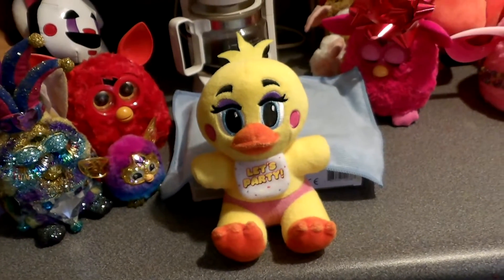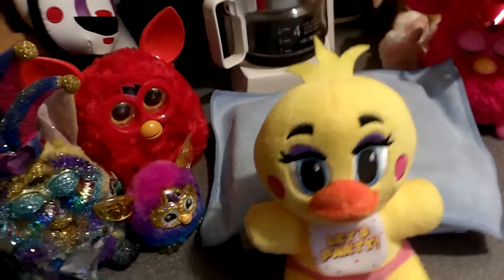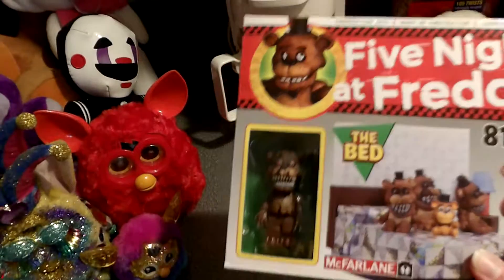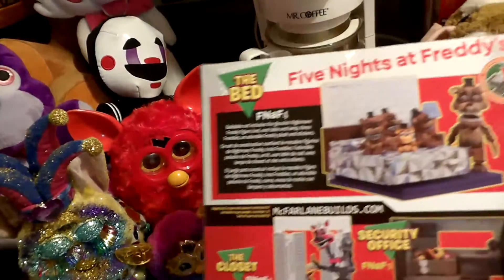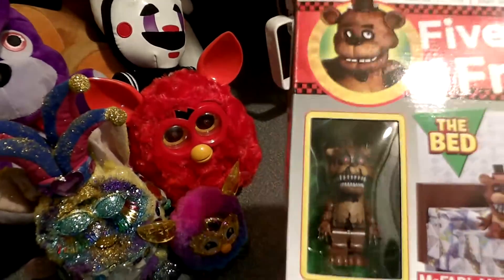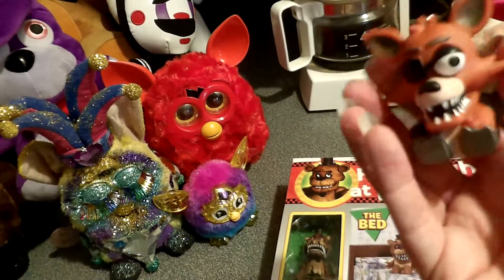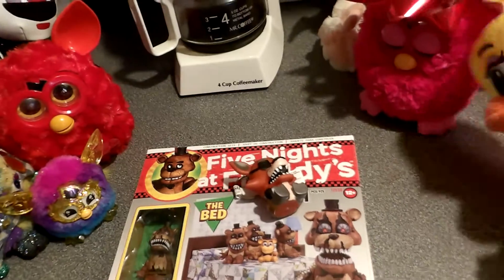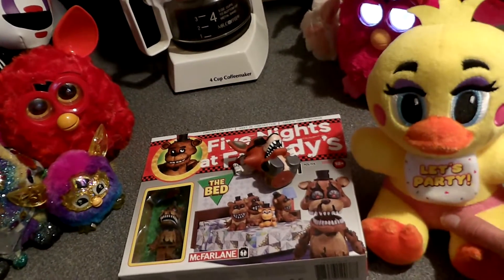FNAF Friday With Your Host Toy Chica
Double surprises!